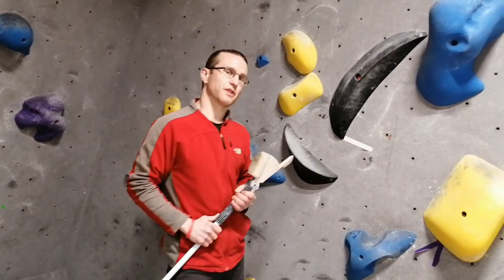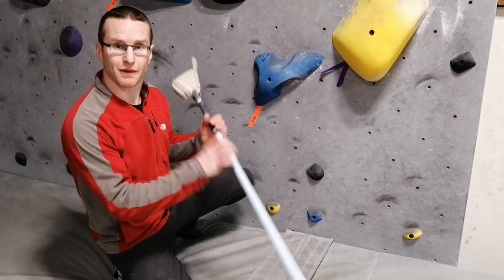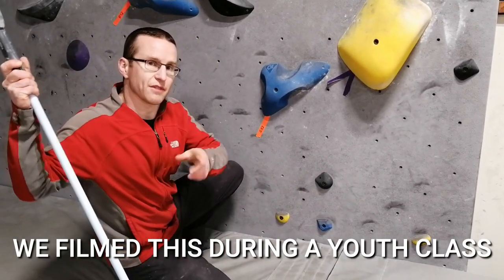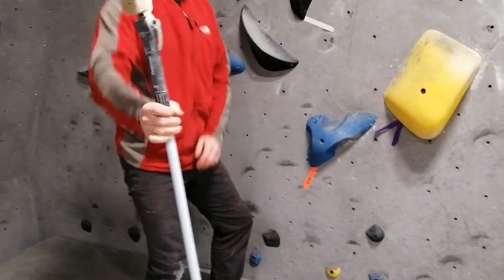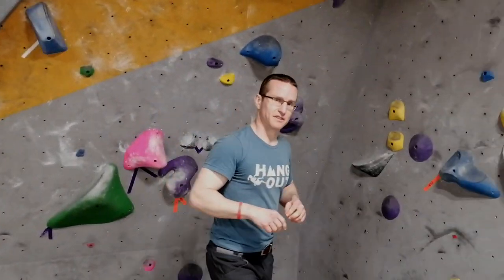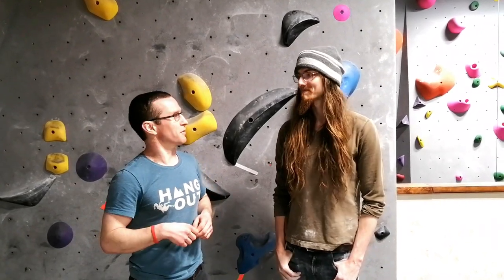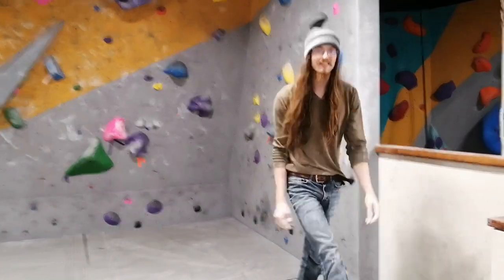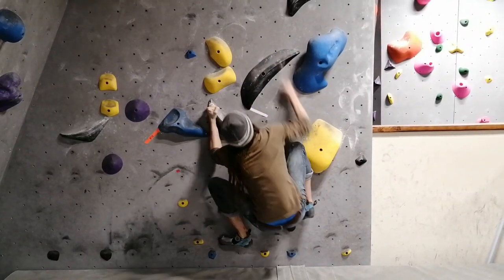Short vs. Tall Climbers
Dave's tall friend Joe said he only has tips for short climbers on the channel.  So Dave asked Kaylee from the last video, and Matt from @MattyPMoonboarding, to help him make this tutorial on figuring out tricky sequences at different heights.

Tall vs. Short Climbers